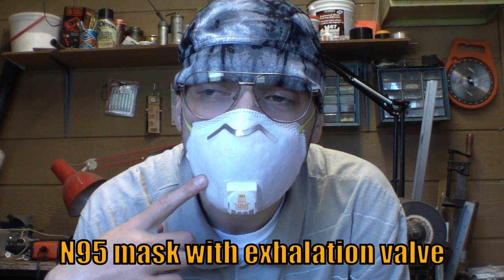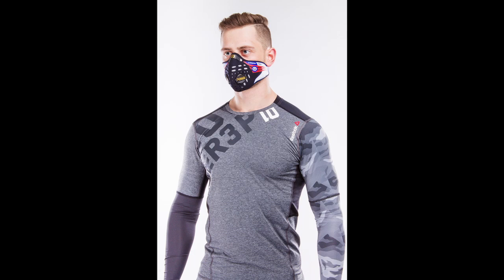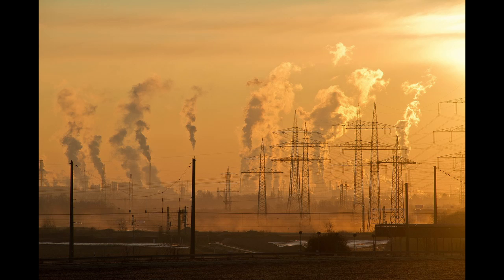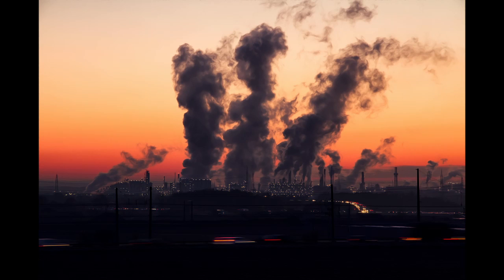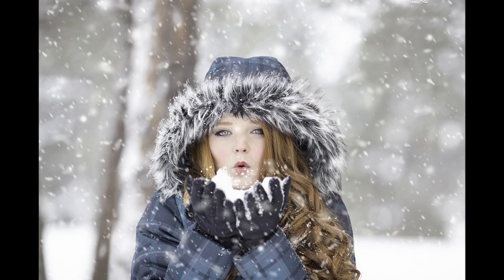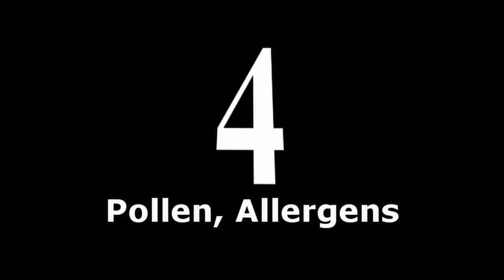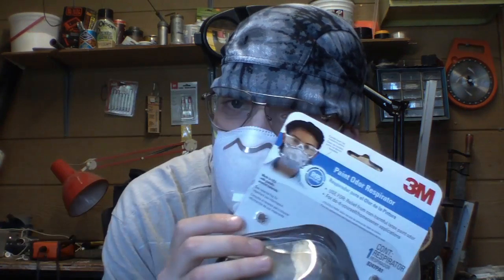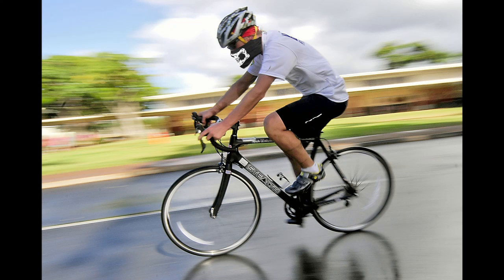5 Reasons to Wear a Mask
5 Reasons to wear a filter mask when you ride a bicycle:
Pollution, Weather, Bugs, Pollen, Intimidation.